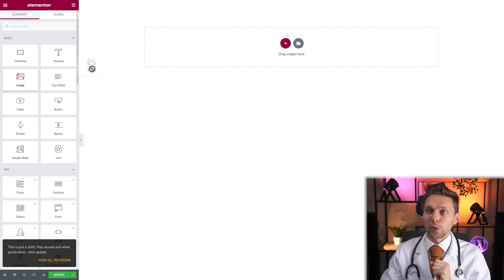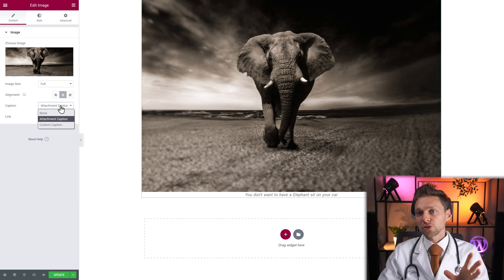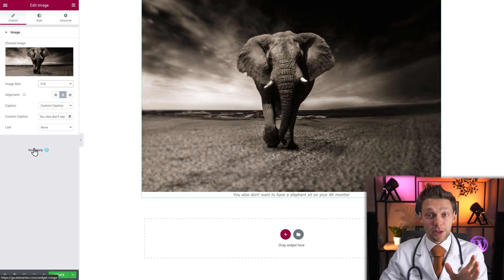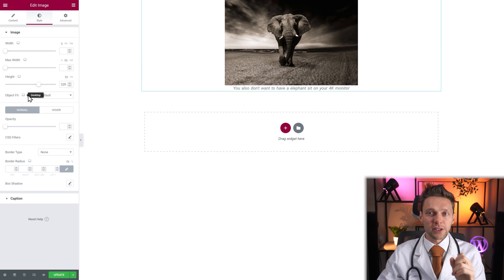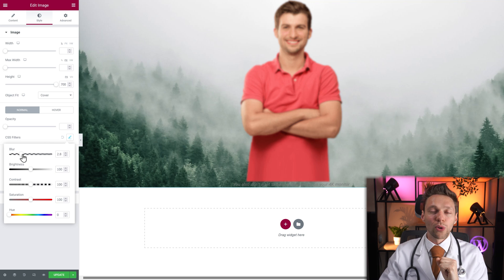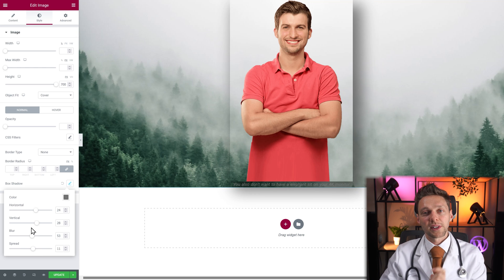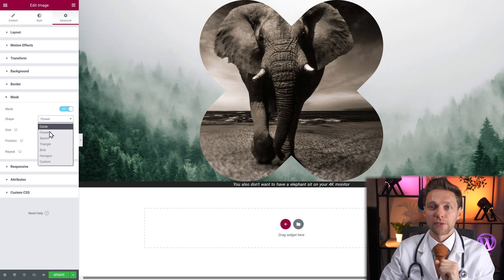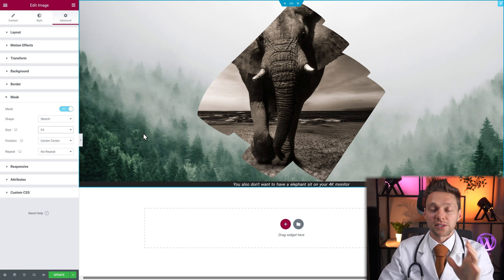Image Widget Elementor Tutorial 2022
The image widget is a great element to use within Elementor (free version). Join me in this series where I'll explain ALL Elementor widgets one by one. In this video,  the Image Widget!
👇🏻👇🏻👇🏻 Start here 👇🏻👇🏻👇🏻

⏱️Timestamps⏱️
0:00 Intro
0:14 Canvas editing
0:29 Image module
0:40 Content tab
4:25 Style tab
11:20 Advanced tab

📖Transscript📖
Coming soon...